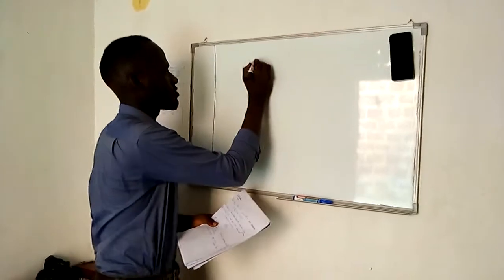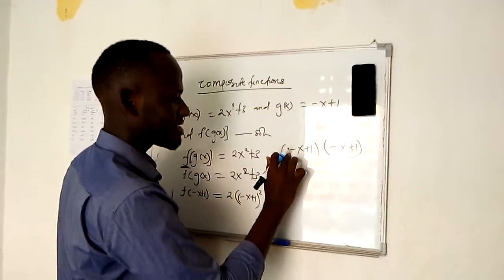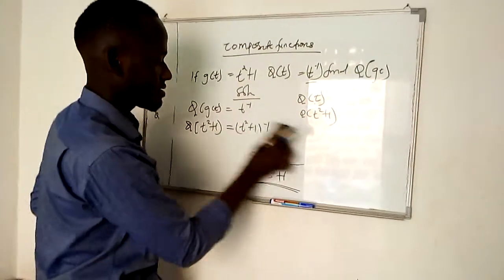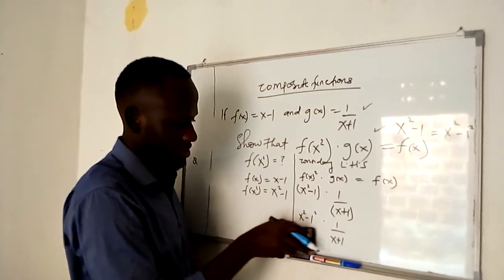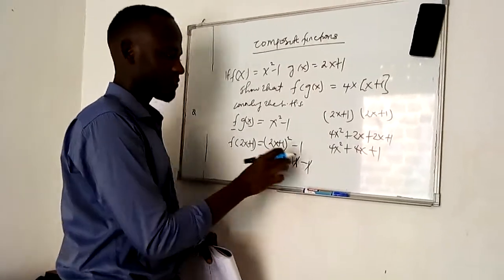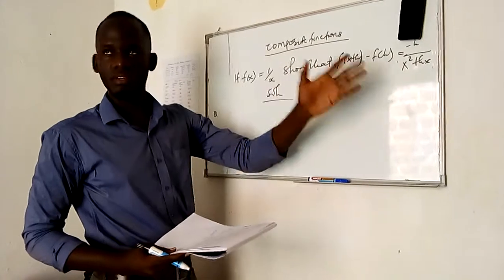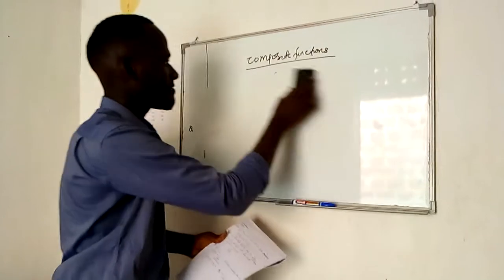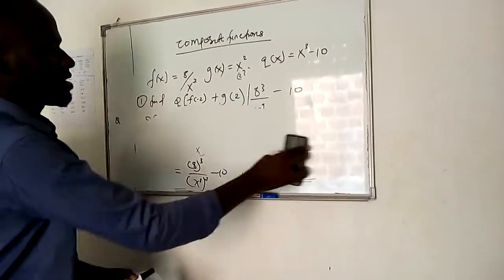quantitative methods.....,. composite functions.........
expanding minds